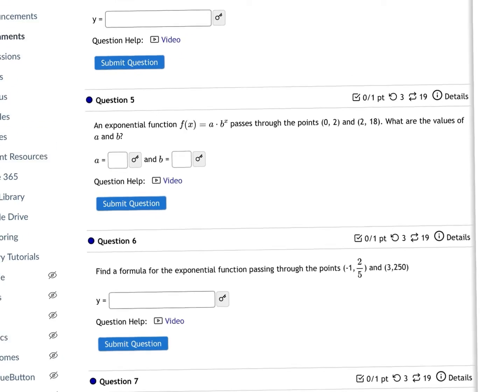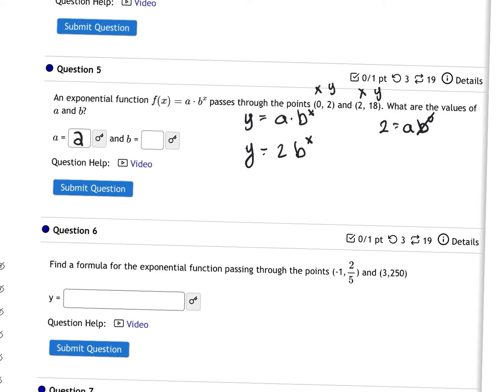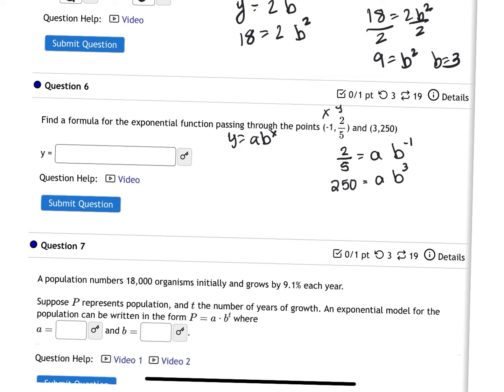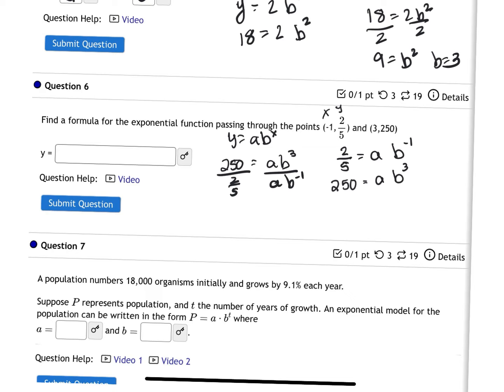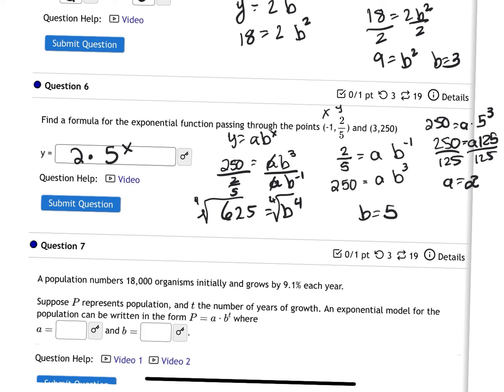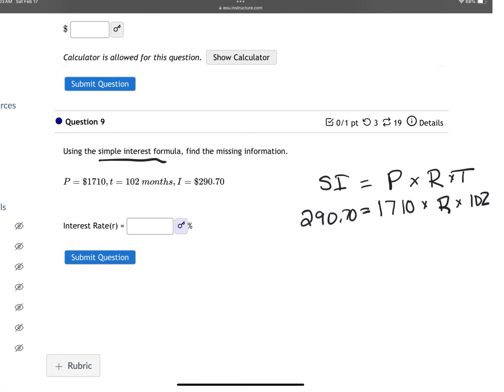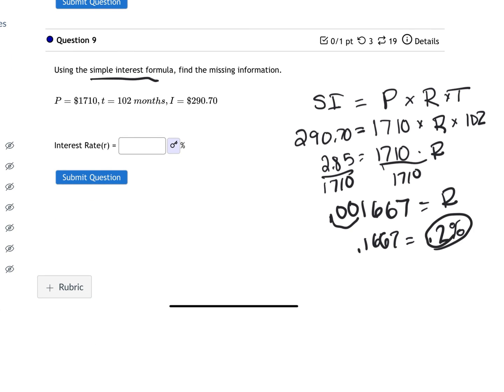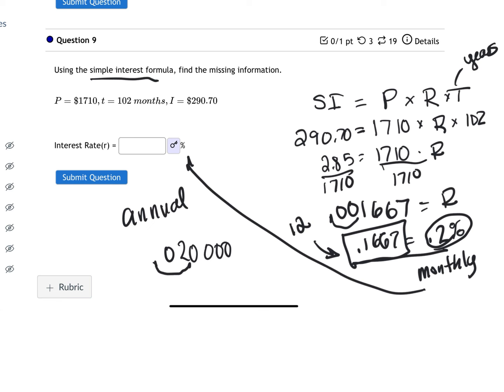hw 6.1 and 6.2 help videos